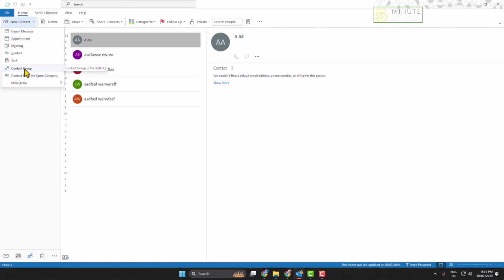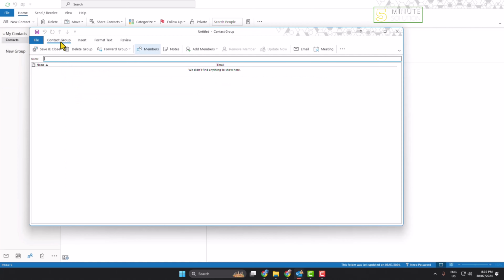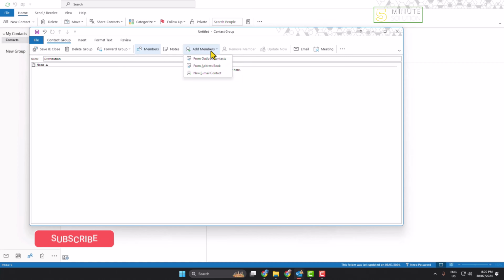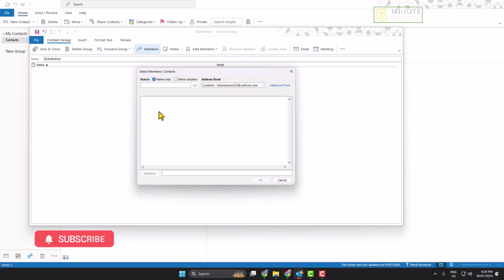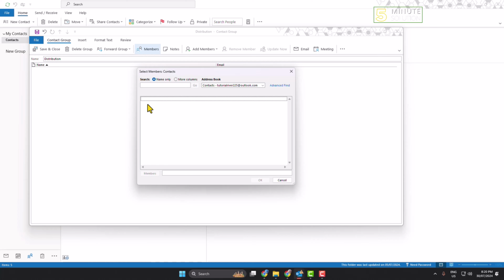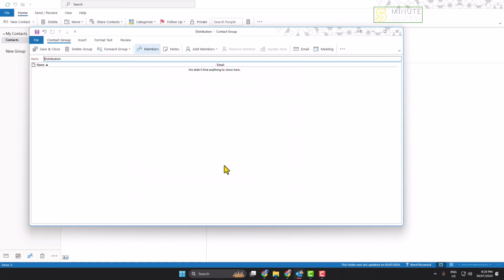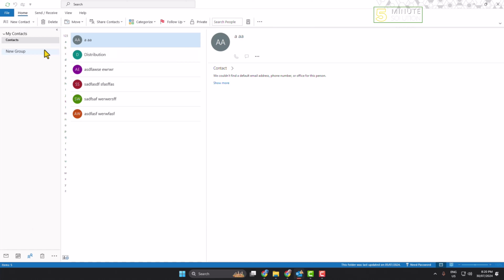How to create distribution list in outlook ( Step-by-Step )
Distribution lists in Outlook are indispensable when sending the same message to multiple recipients, and we explain how to create them across all platforms.